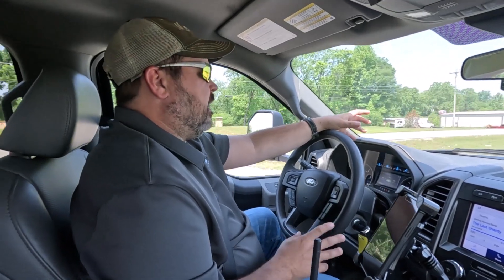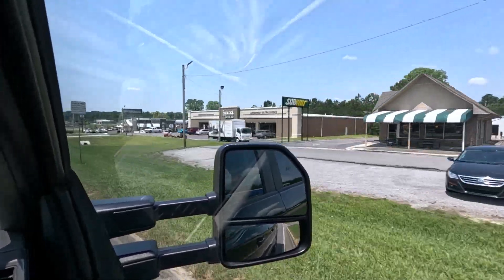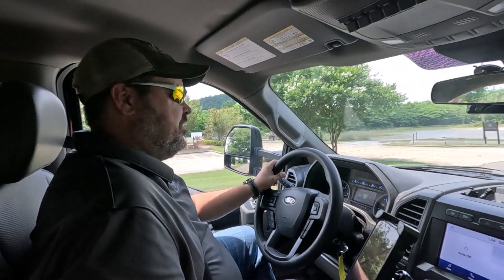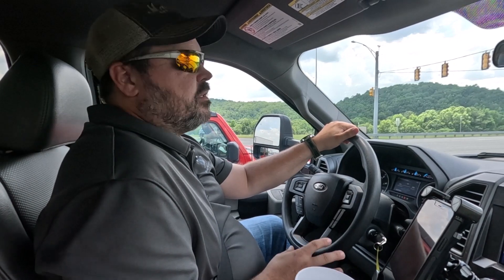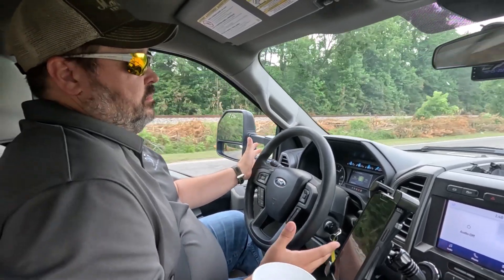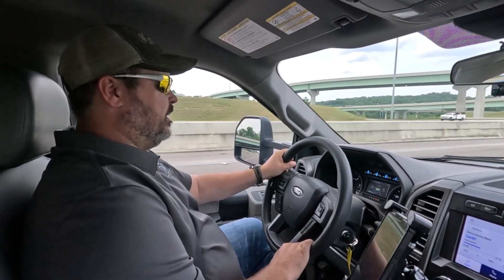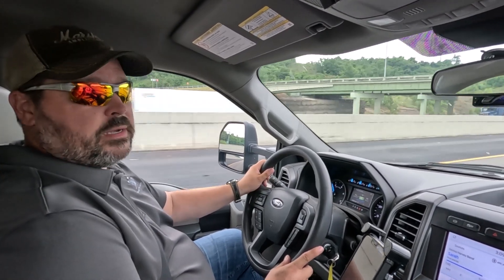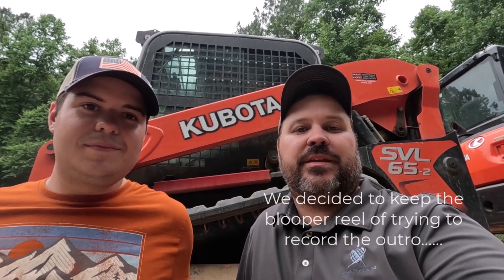I Bought A Big Tex 22PH Pintle Trailer For My Ford F750 Dump Truck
Today we solve the problem of not having a trailer to tow behind Orville, our 2019 Ford F750.   We went out looking for a pintle tow trailer, and ended up struggling to record a decent outro segment on a very humid Alabama day.

Come ride along with us as we go through the process and fail miserably at trying to be good YouTubers :)
00:00 Introduction
00:41 Getting a hitch
01:55 At the dealer
04:38 Picking it up
06:34 Loading the equipment
08:23 Blooper reel